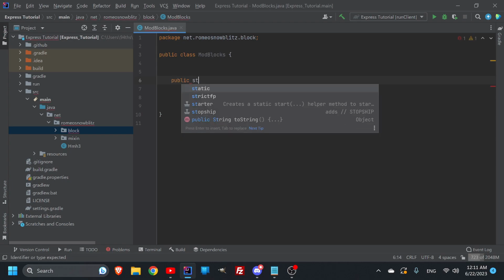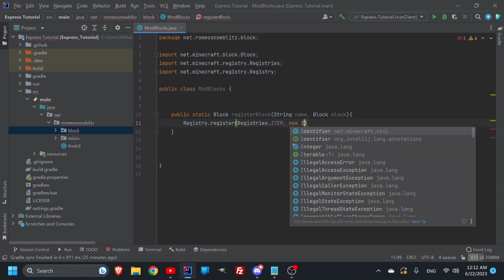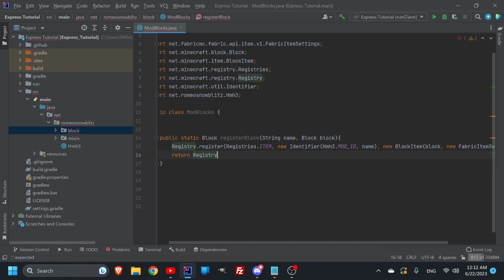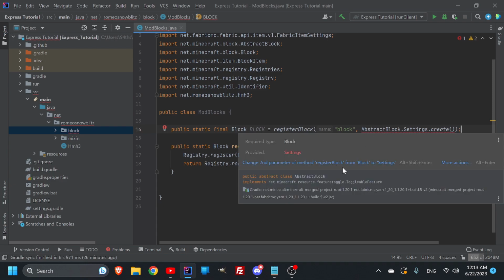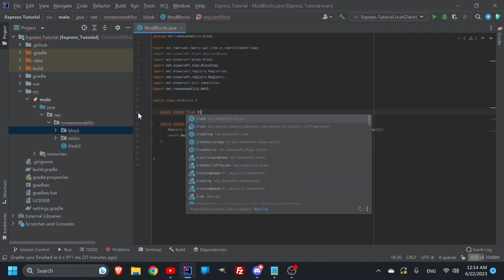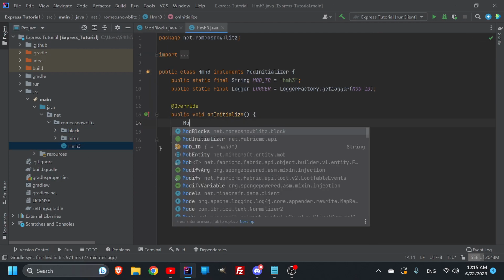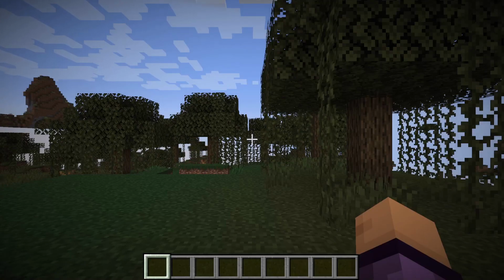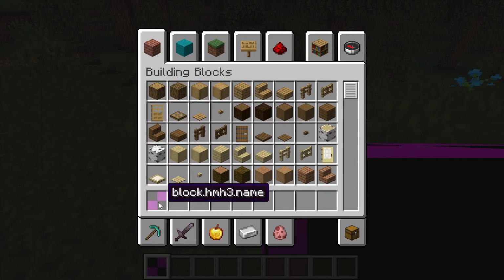How To Make A Block Registry In Minecraft 1.20.1 Modding Express Tutorial #2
This Will Show You How To Make A Mod Blocks Class To Register Mod Blocks